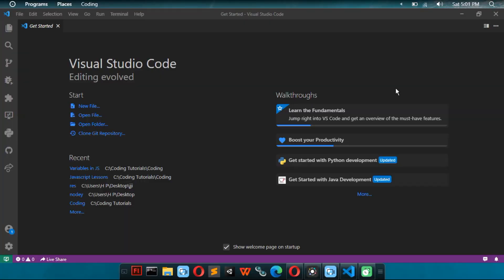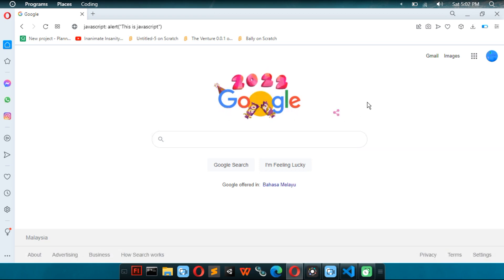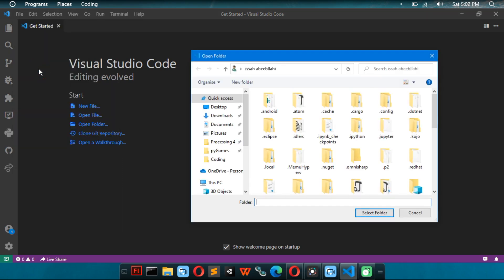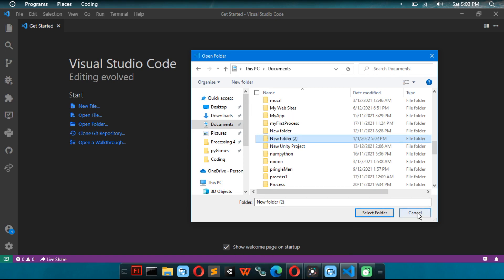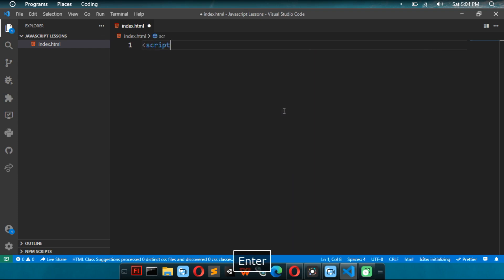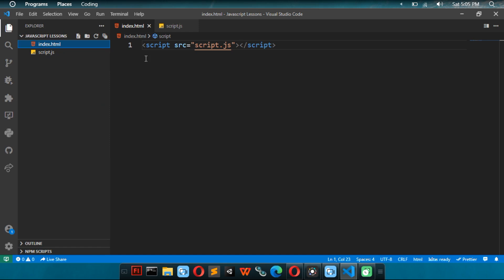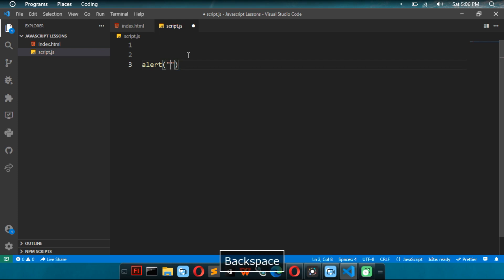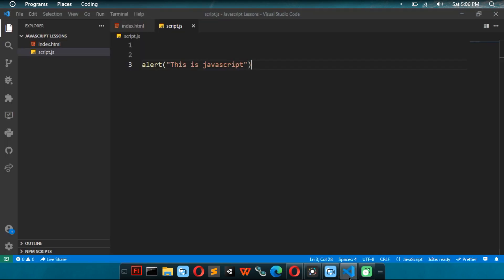JavaScript Tutorials For Beginners | Introduction To JavaScript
Hi Guys, in this lesson, you are going to learn:
JavaScript Tutorials,
introduction to JavaScript,
JavaScript tutorials,
JavaScript for beginners,
JavaScript lessons,
JavaScript tutorials for beginners,
JavaScript introduction,
introduction to JavaScript,
JavaScript tuition,
JavaScript tutorials,
Learn JavaScript,
coding with JavaScript,
JavaScript tutorial,
Introductions to JavaScript,
JavaScript,